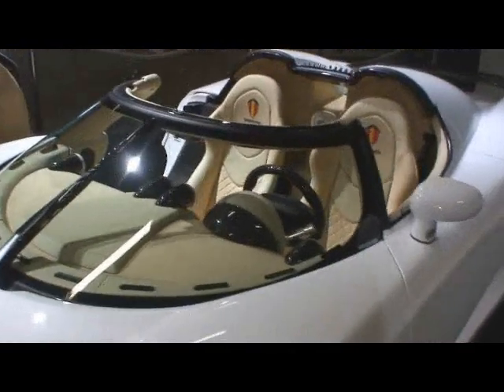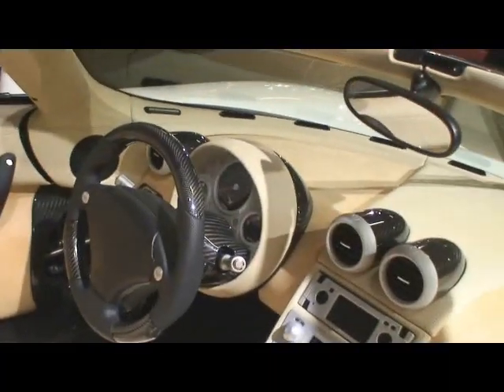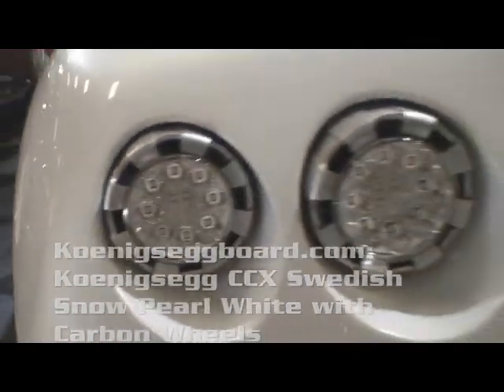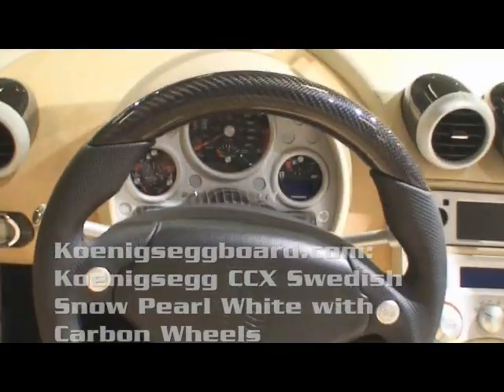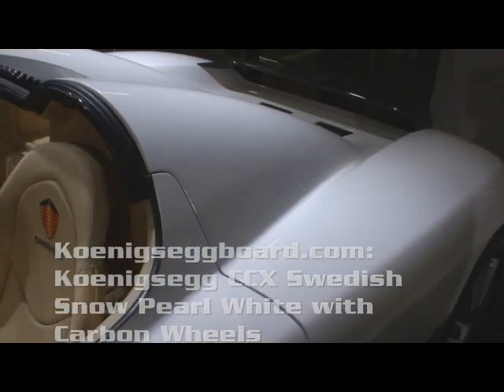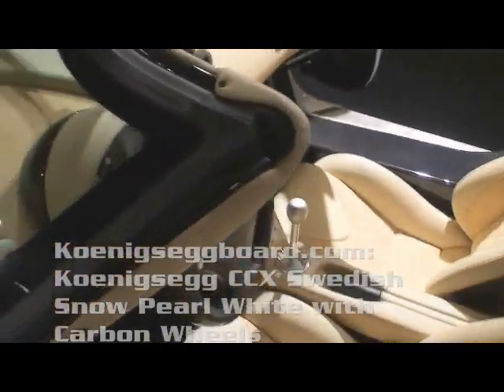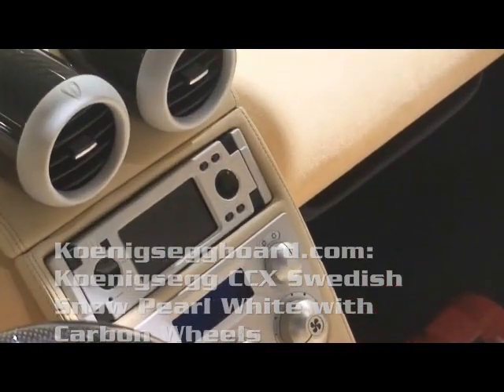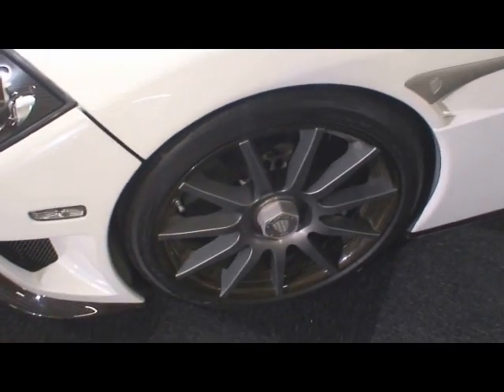Koenigsegg CCX Swedish Snow White and Christian von Koenigsegg interview in Sweden: Koenigseggboard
Koenigsegg CCX Swedish Snow White and Christian von Koenigsegg interview in Sweden